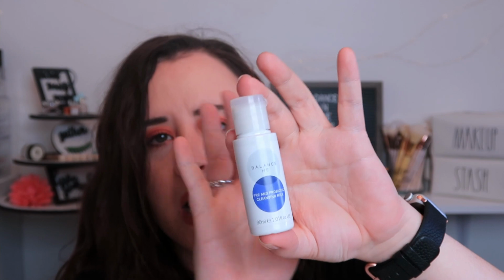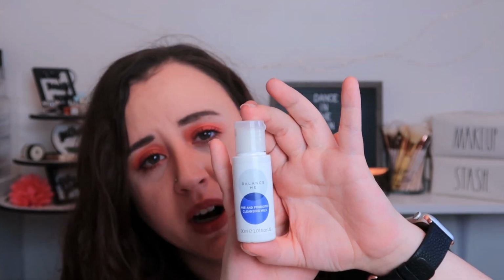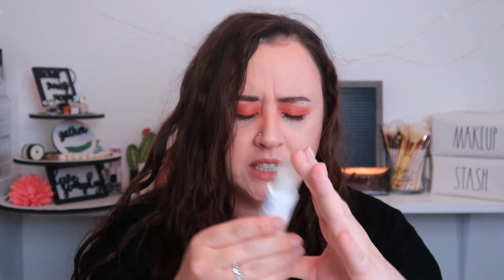LOOK FANTASTIC JUNE 2021 UNBOXING!!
Hey Im Dagny! On my channel you will find Subscription unboxings, makeup tutorials, get ready with me videos, makeup hauls, sephora hauls + more!

Look Fantastic June 2021!!

All opinions are always my own! ❤

Much Love Dagny
XOXOXOXOXO